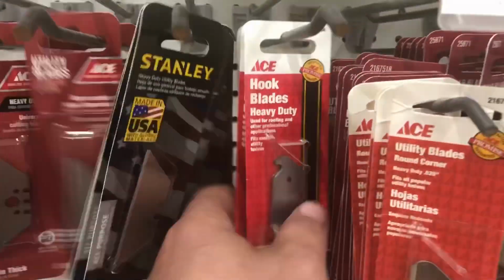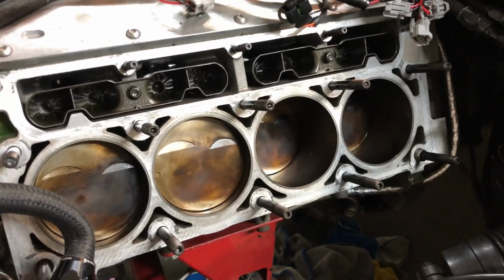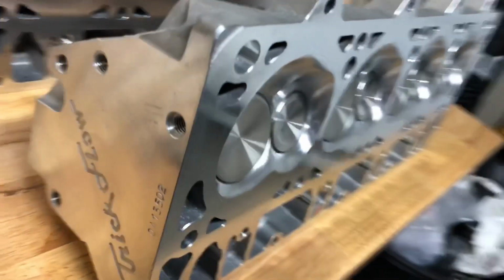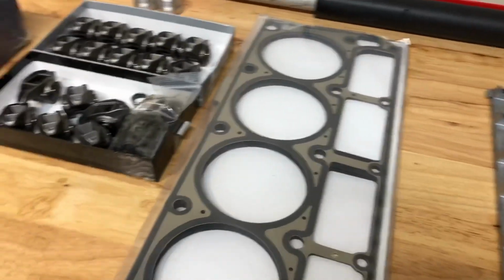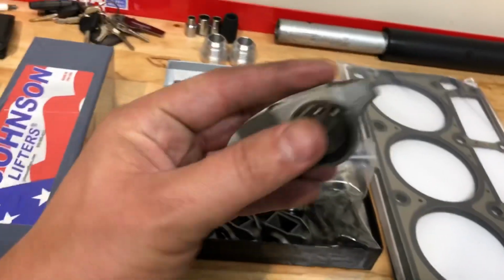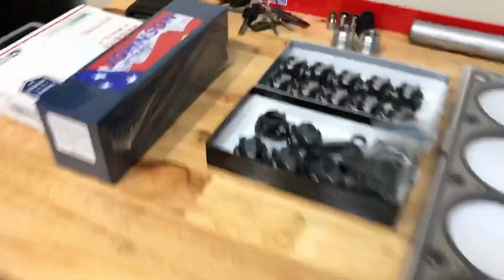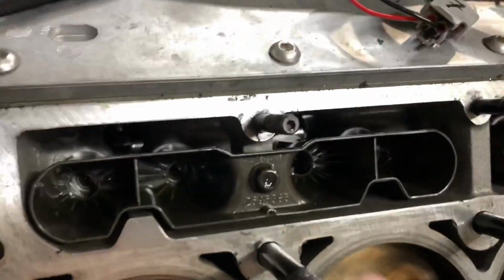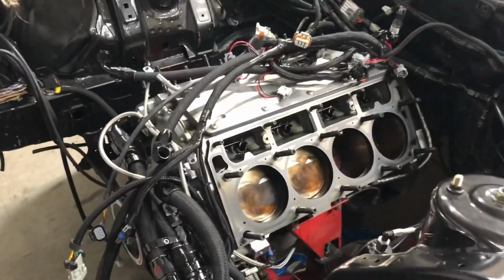Trick Flow 245's - PREPPED BY BRIAN TOOLEY HIMSELF!?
Went after a set of TFS245’s! These heads wont shine like they do on a bigger cube application, but buy once CRY ONCE! This off season we plan on going to a 388”, so these will help us down the road.